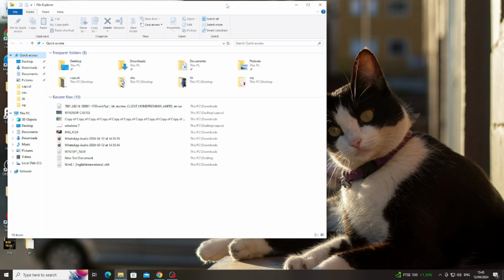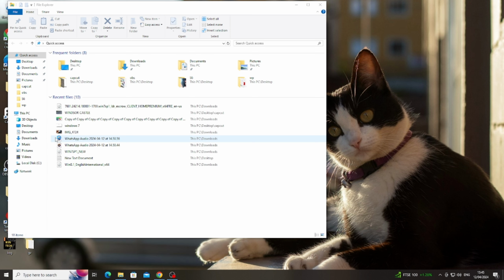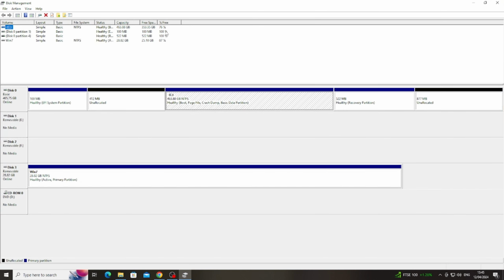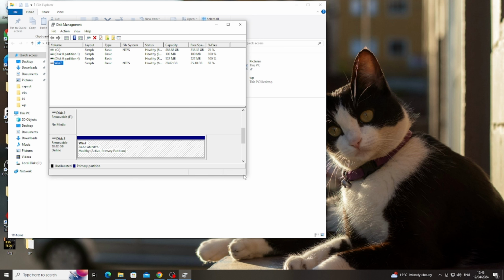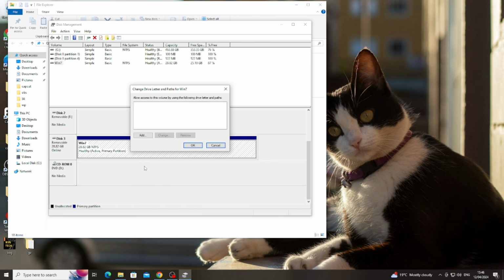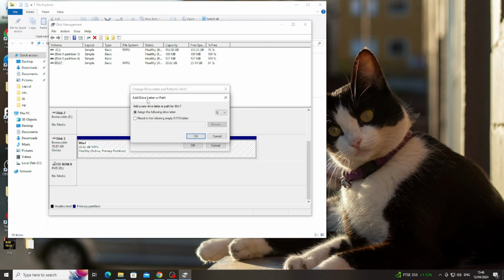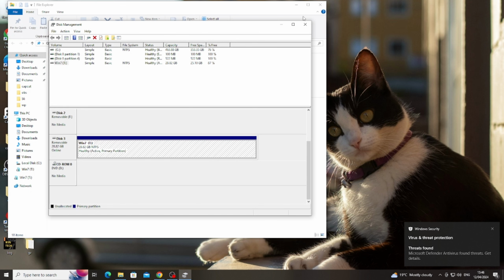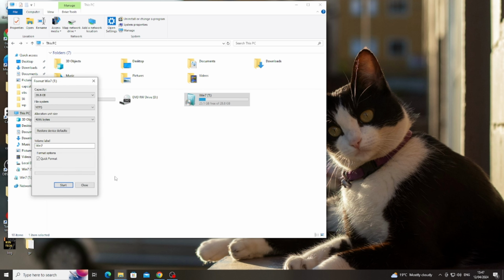How to Fix Usb Not Found in windows 10-11